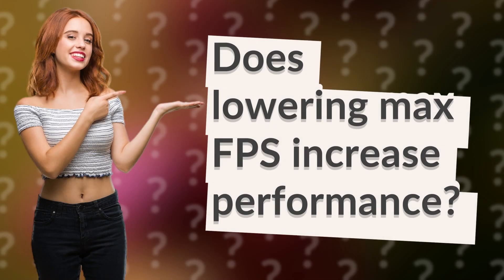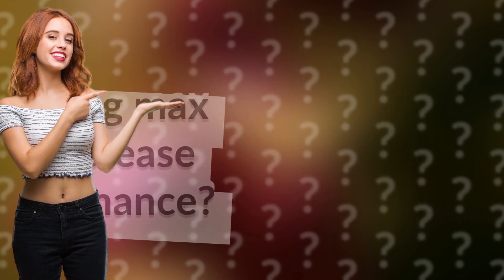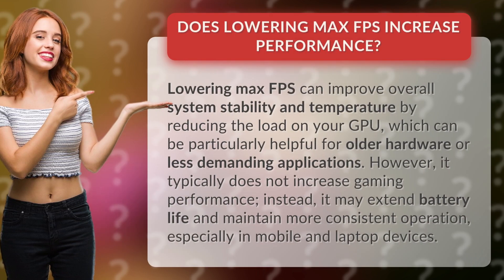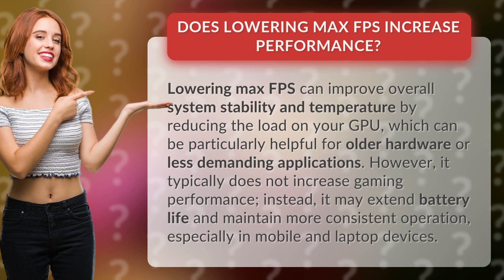Does lowering max FPS increase performance?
Optimizing Performance: Lowering Max FPS Explained • Max FPS Optimization • Learn how lowering max FPS can boost system stability and temperature, benefiting older hardware and less demanding applications. Watch to discover how this change can extend battery life and ensure consistent operation in mobile and laptop devices.